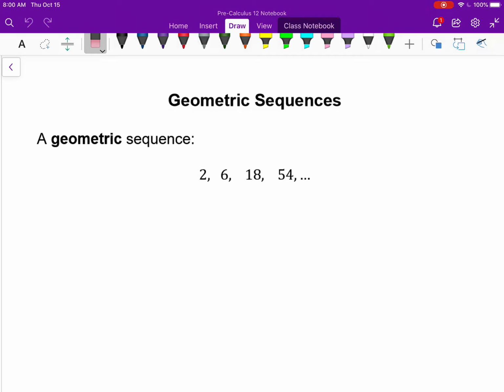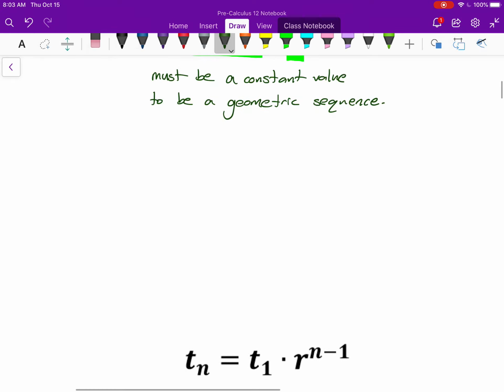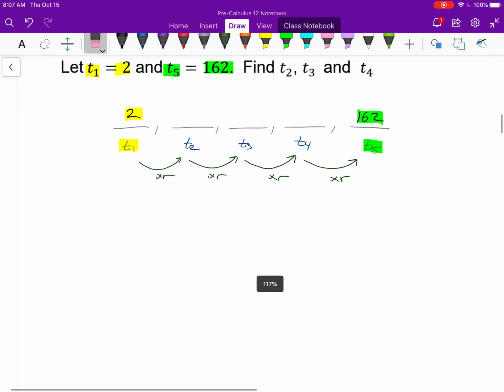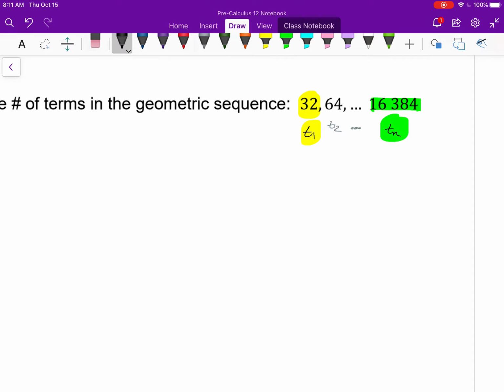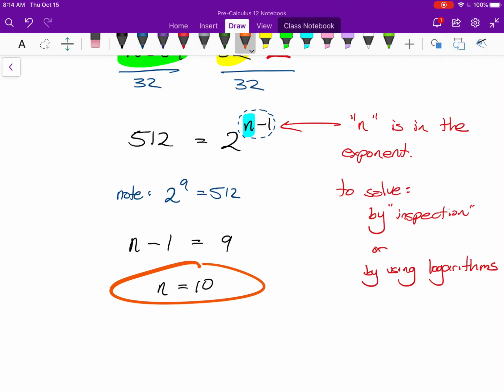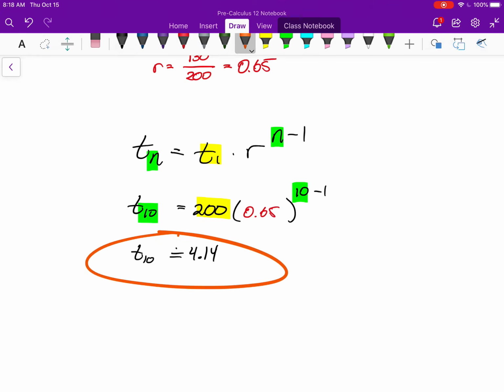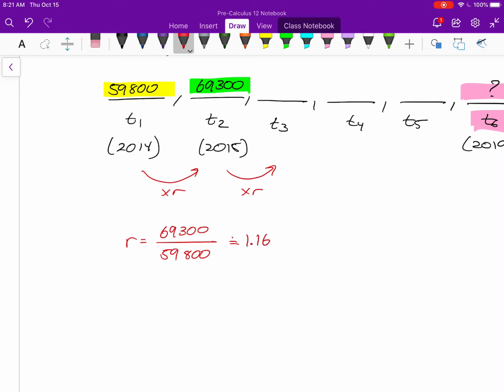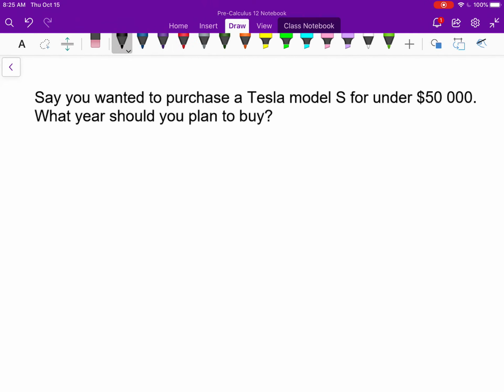Pre-Calculus 12 Lesson G.1 "Geometric Sequences"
Introduction to and applications of geometric sequences